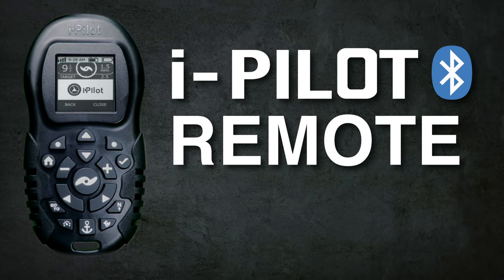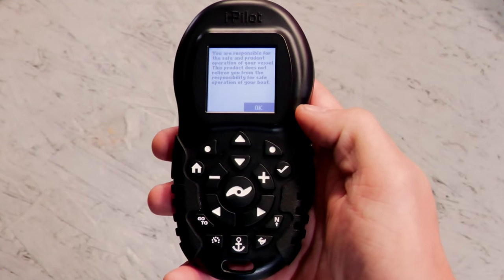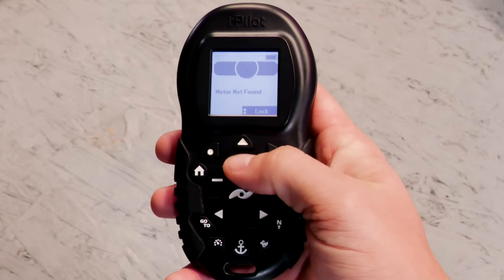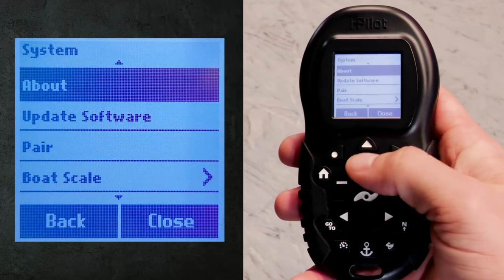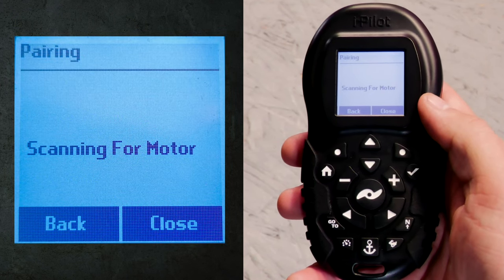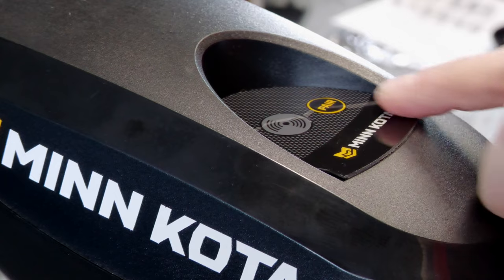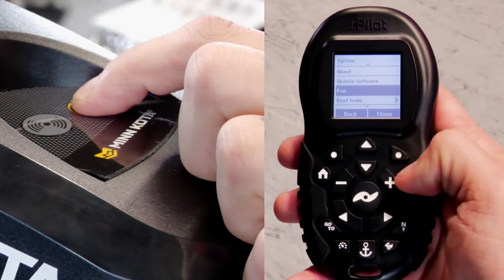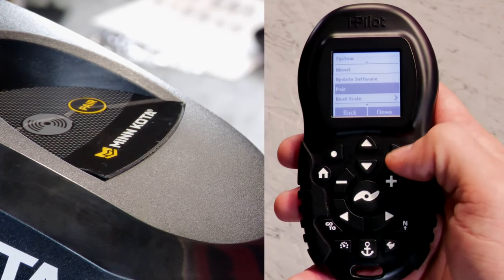How to Pair Remote | Minn Kota I-Pilot Bluetooth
Learn how to pair your I-Pilot Bluetooth Remote to your Minn Kota Trolling Motor.

This pairing process is compatible with:
- Minn Kota PowerDrive I-Pilot Bluetooth (2017 & Newer)
- Minn Kota Terrova I-Pilot Bluetooth (2017 & Newer)
- Minn Kota Ultrex I-Pilot Bluetooth (2017 & Newer)
- Minn Kota Ulterra I-Pilot Bluetooth (2017 & Newer)
- Minn Kota Riptide PowerDrive I-Pilot Bluetooth (2017 & Newer)
- Minn Kota Riptide Terrova I-Pilot Bluetooth (2017 & Newer)
- Minn Kota Riptide Ulterra I-Pilot Bluetooth (2017 & Newer)